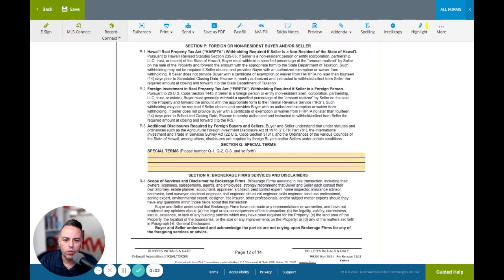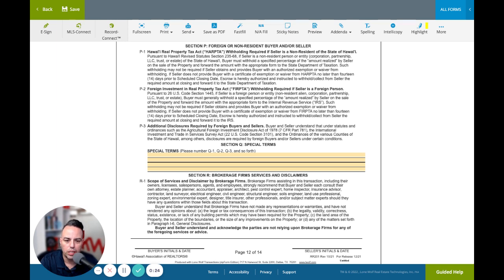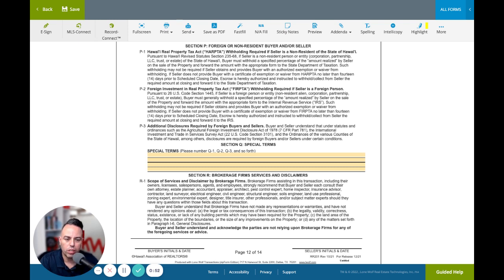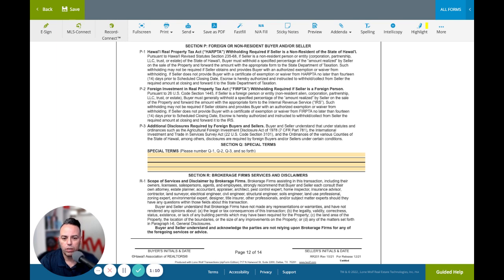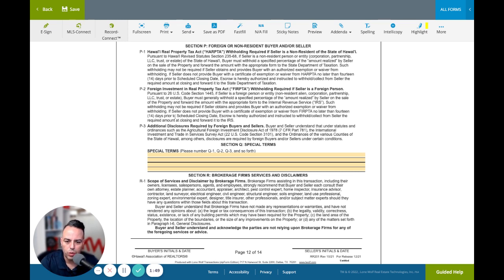Purchase Contract P Foreign or Non Res